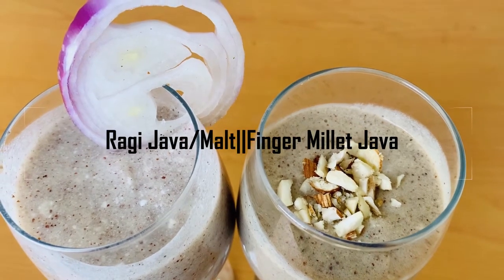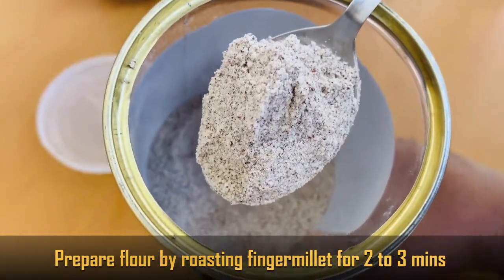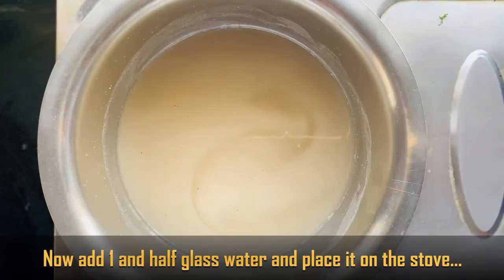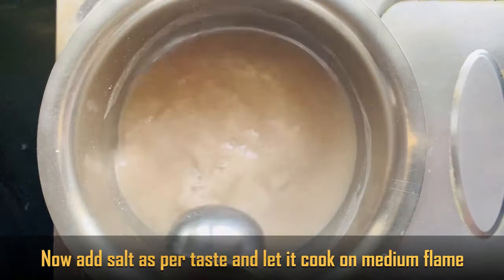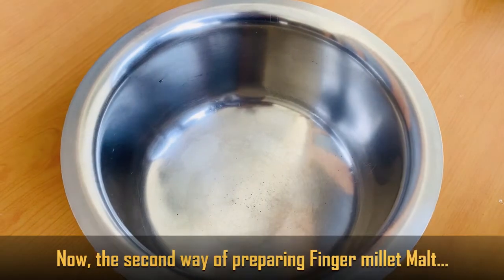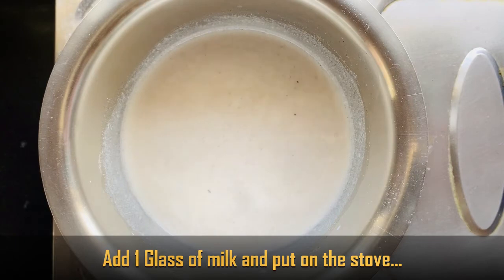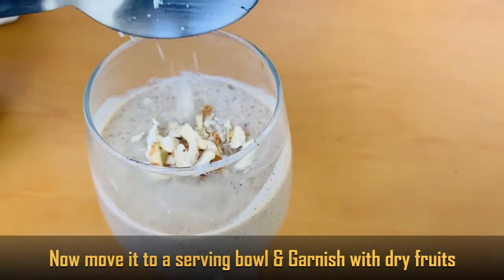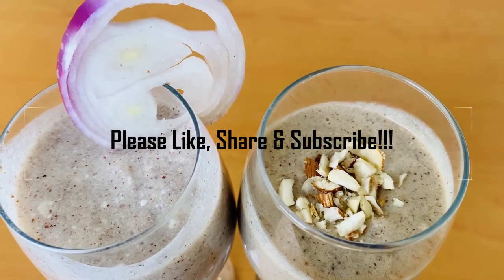2 ways of Ragi Java| Finger Millet Malt|రాగి జావ తయారు చేయడం ఎలా?Healthy Recipes by KranthiNanda!!!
In this Video iam going to show you how to prepare Healthy Ragi Java in different ways!!!

Ingredients

1. Finger Millet Powder/  Ragi Pindi - 4 Tspns
2. Water - 2 Glasses
3. Milk - 1 Glass
4. Salt - As per Taste
5. Jaggery - 2 Tspns
6. Dry fruits - for garnish

"Copyright @ [NK's Lounge & 2020]. Any illegal reproduction of this content in any form will result in immediate action against the person concerned."